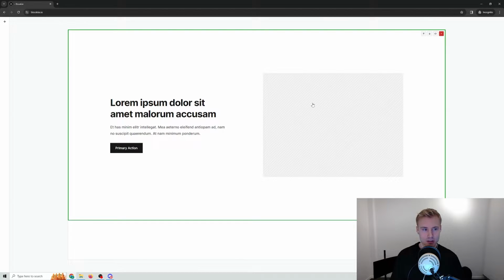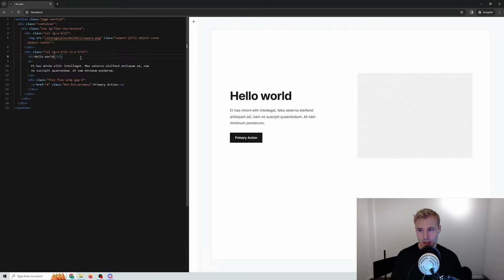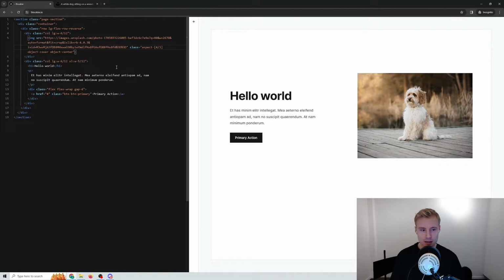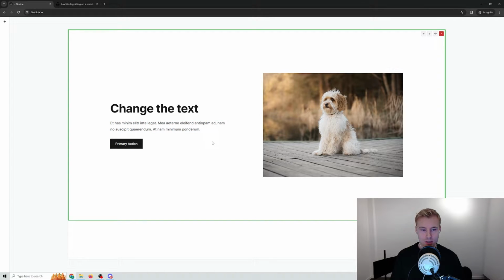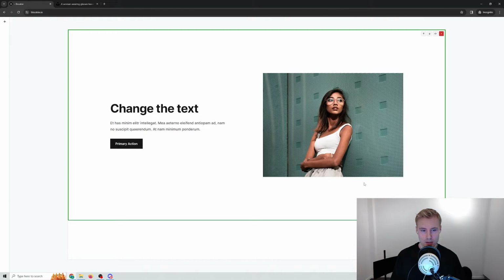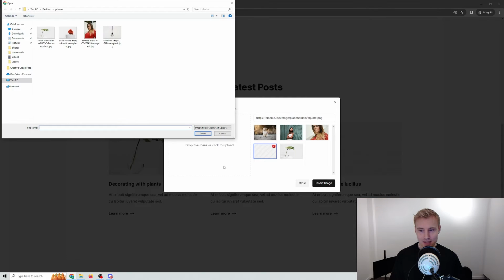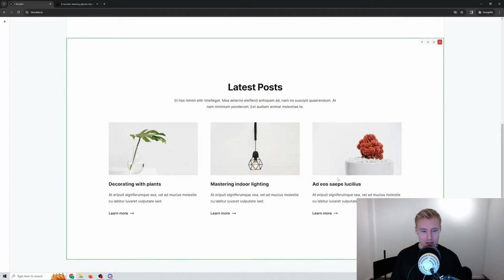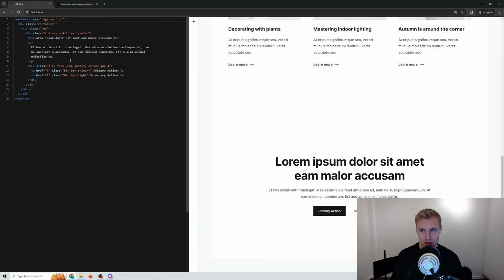4. Website Builder From Scratch - Edit Text & Upload Images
Hello, friends! Welcome back to our series where we're building a website builder from scratch. In this latest update, we've enabled users to edit text directly on the page and have simplified the process for uploading and replacing images.

Next, I'll be focusing on developing an interface to add background images and to manage the contrast between text and background through the use of color overlays.

Feel free to explore the current version of the app